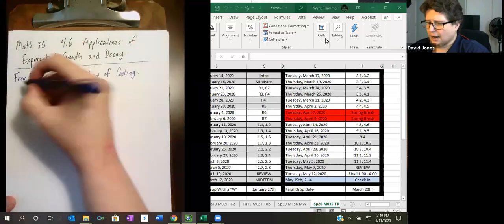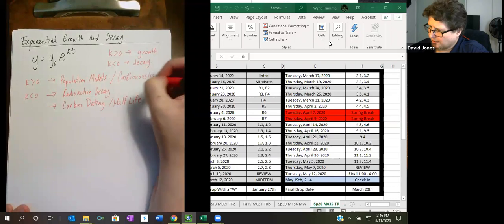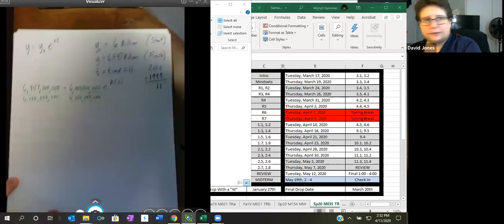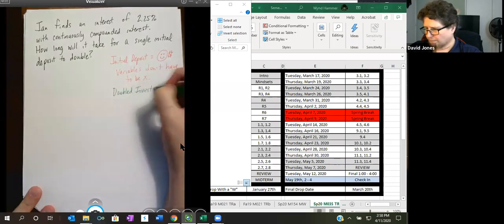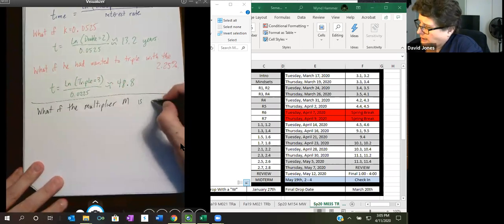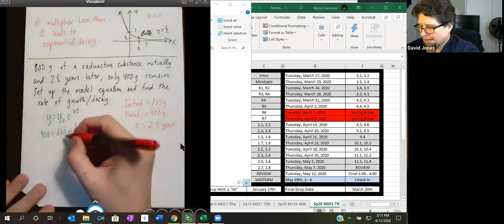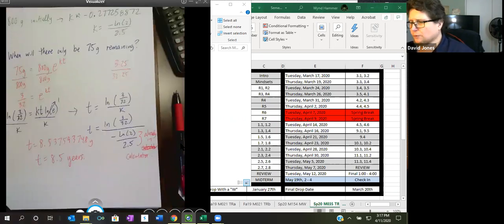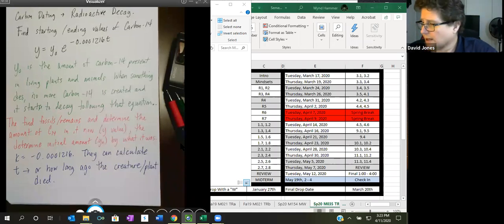M035 College Algebra 4.6 Applications of Exponential Growth and Decay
In this section, we explore applications of the exponential equation.  We look at continuously compounded interest, population growth, radioactive decay and half-life as we as carbon dating.